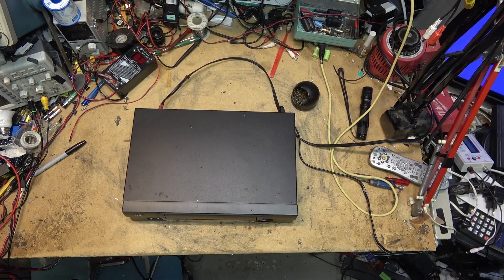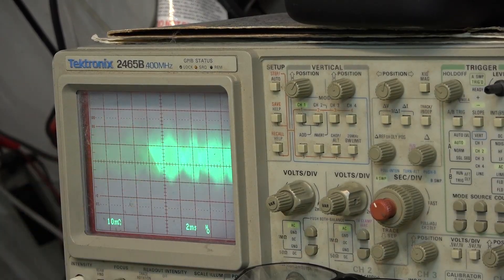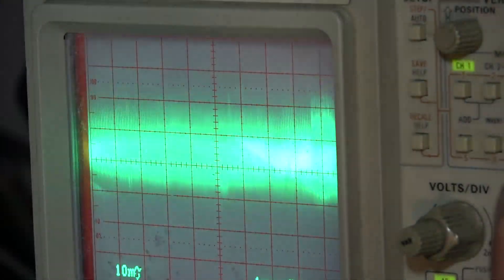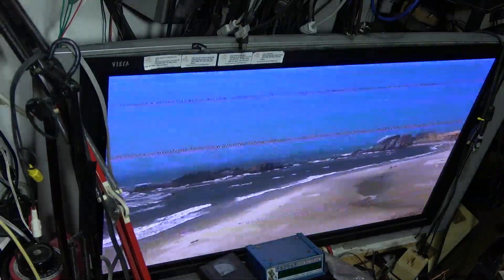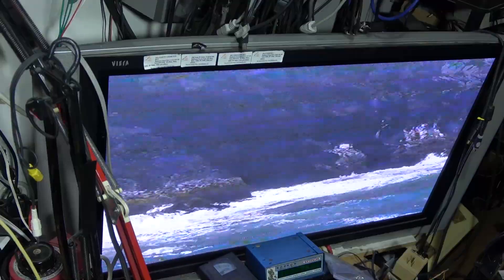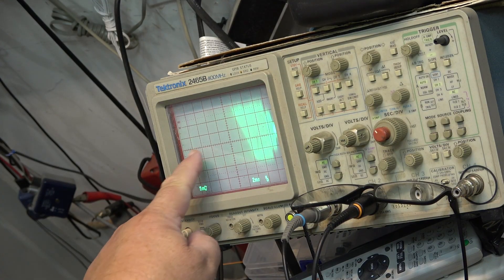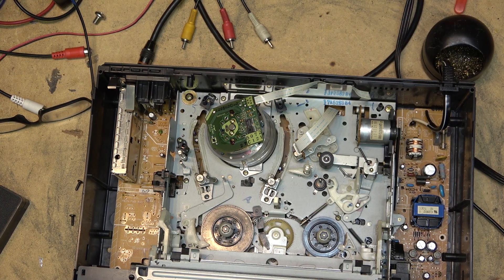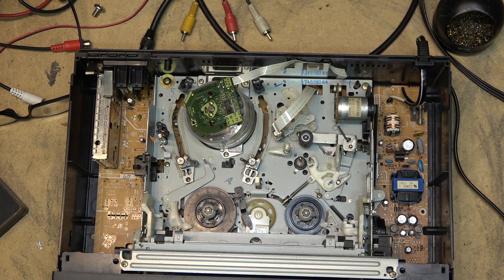Can a VCR be made to play in FF without lines in the picture?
In theory a VCR could be aligned to play a tape in FF. Lets find out if it can be done.